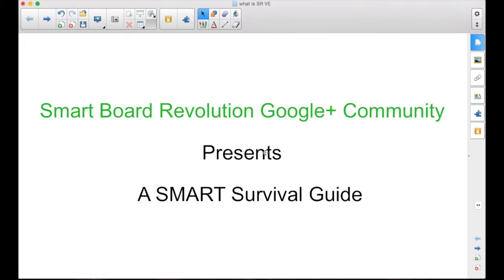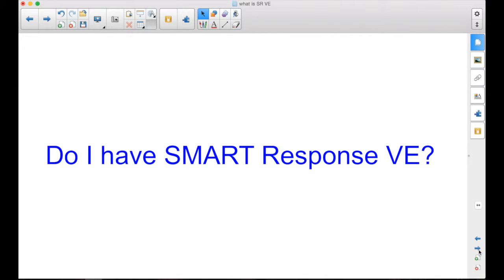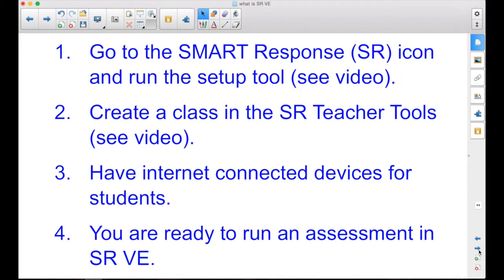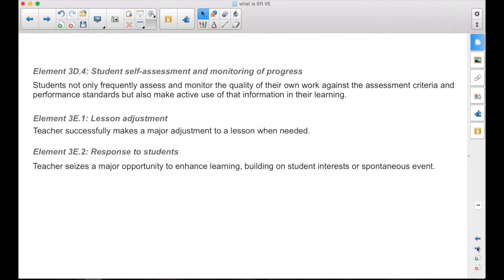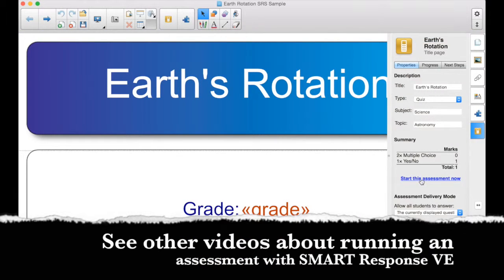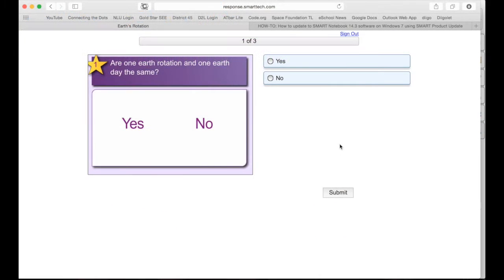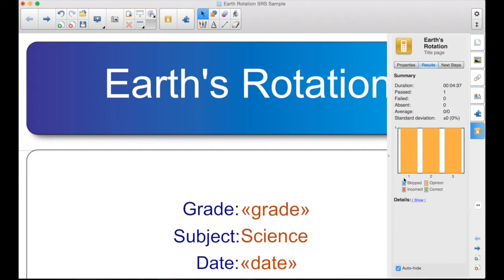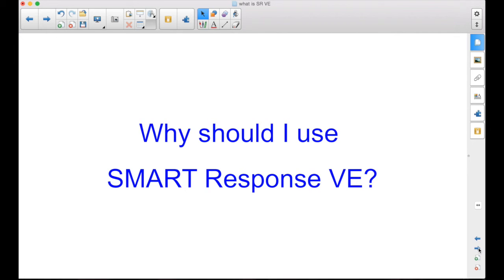Using the SMART Board in Instruction: What is SMART Response VE?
This episode explains what Smart Response VE is, how to know if you have it, how to use it, and why you should use it. The "why" correlates to several components of Danielson's framework for good teaching.